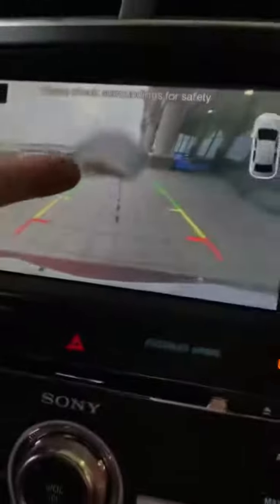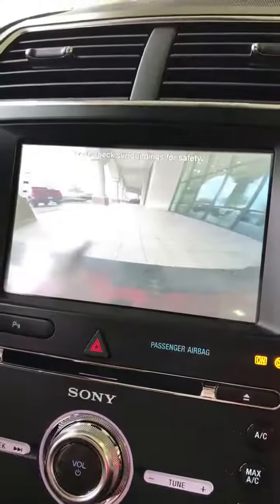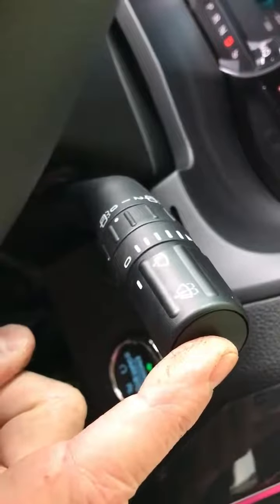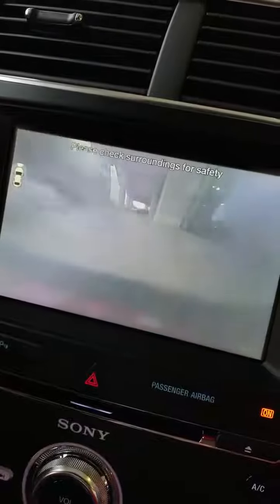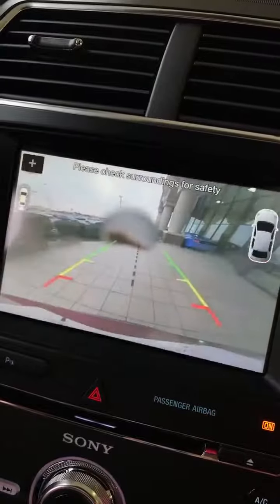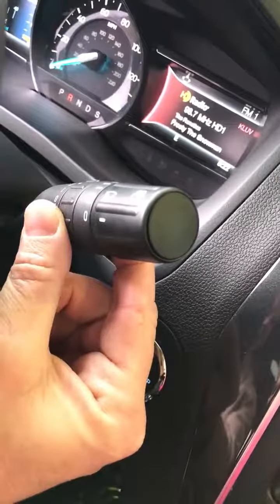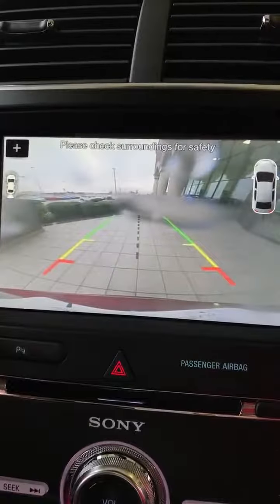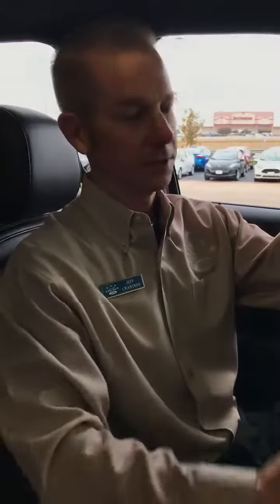Tip of the Week: How to clean your front and rear camera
GSM Jeff Crabtree explains how to clean the 2017 Explorer front and rear camera.